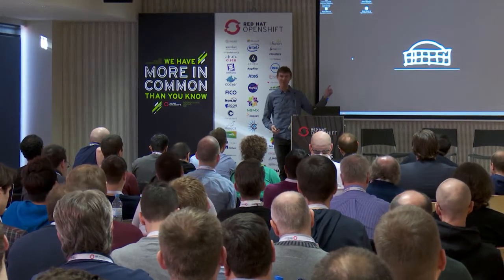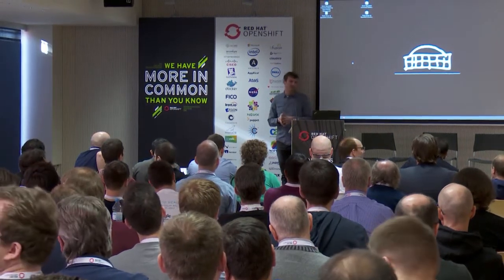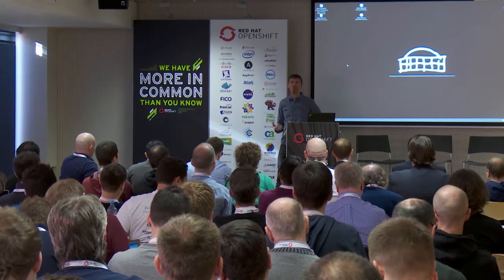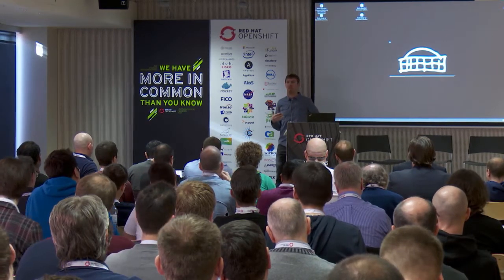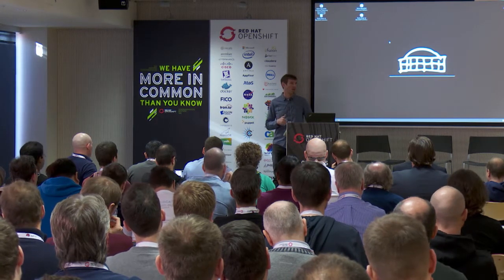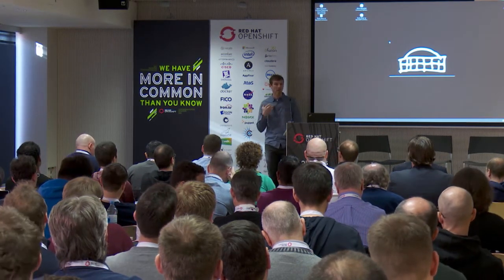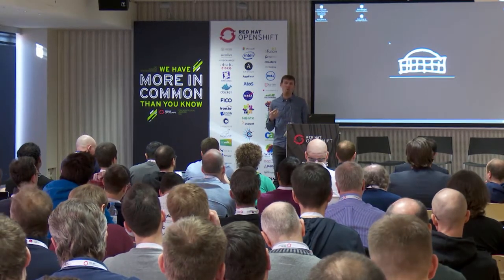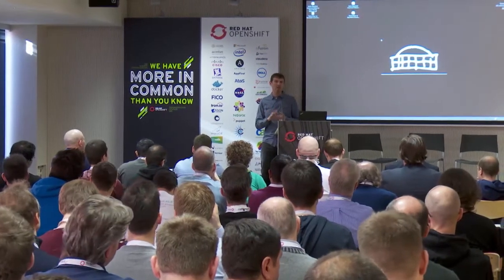OCG Berlin 2017 - Challenges of Digital Transformation